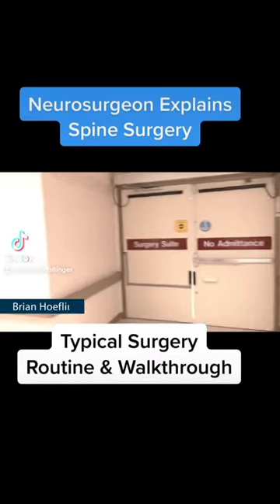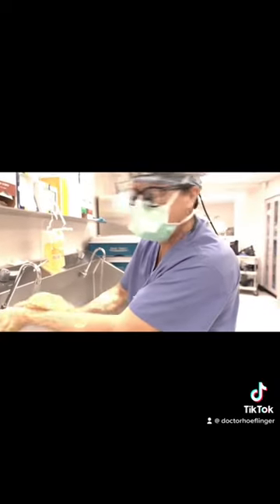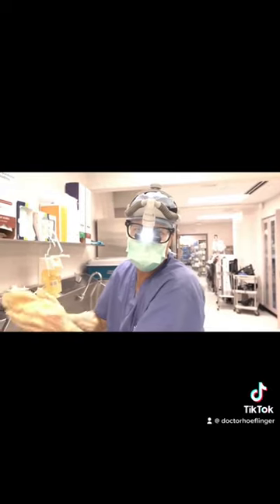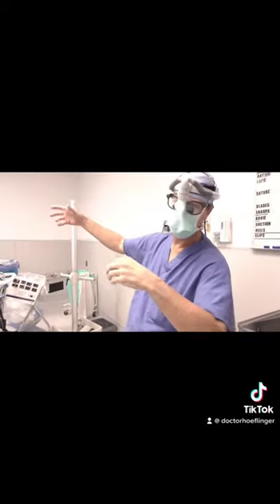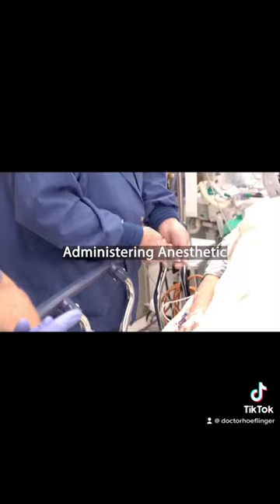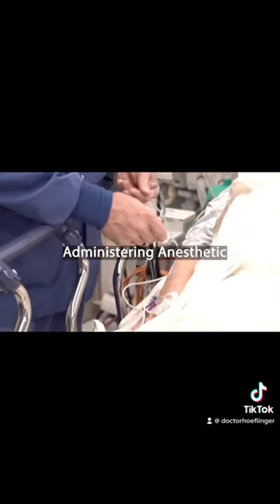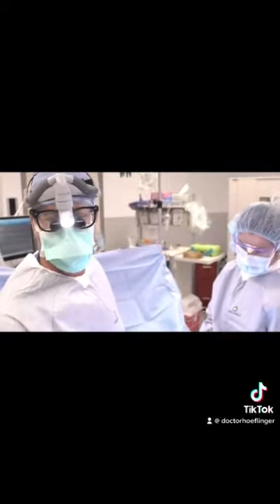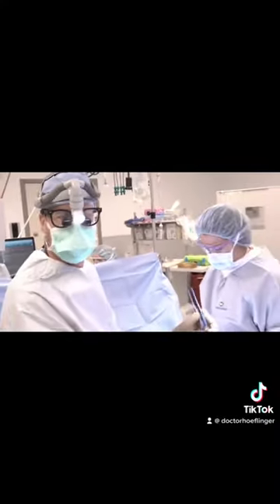Surgery Walkthrough with Neurosurgeon!